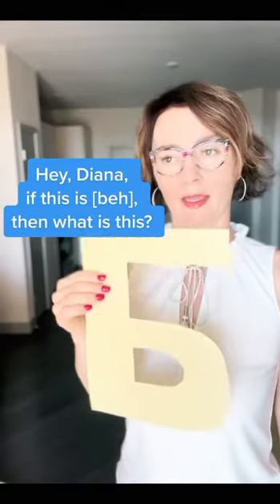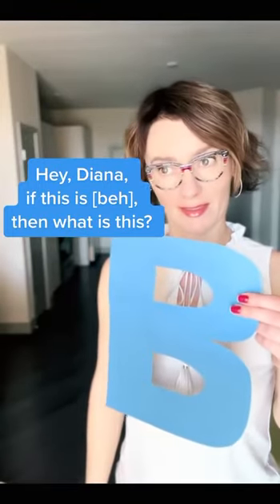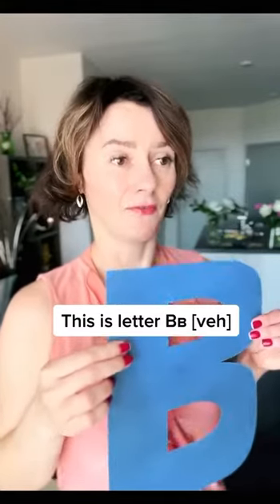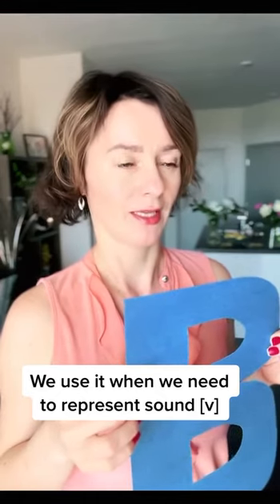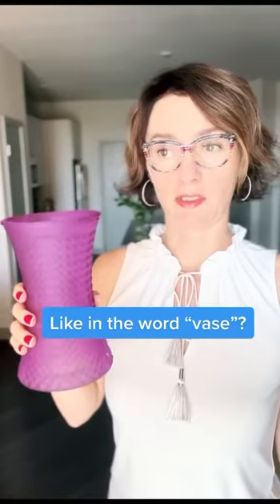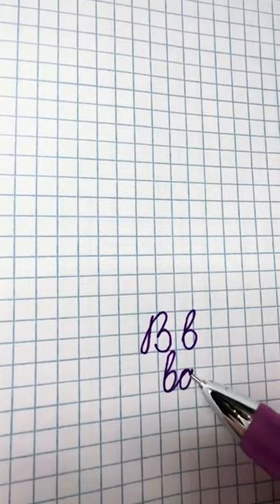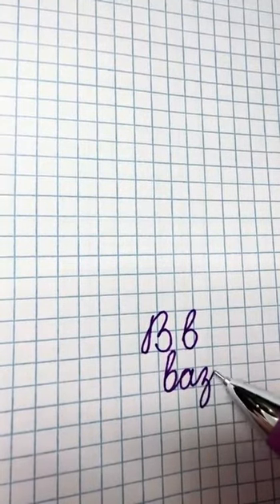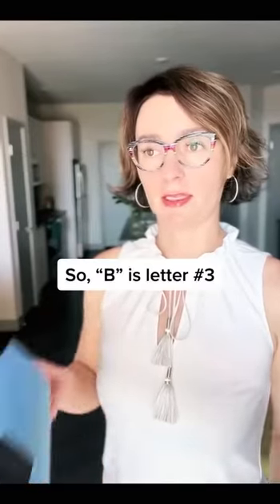Russian Alphabet Marathon - How to pronounce letter "B" in Russian 🔤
Russian Alphabet Marathon - Third letter is "B"
It is pronounce as "Veh" , like in a word "Vase".